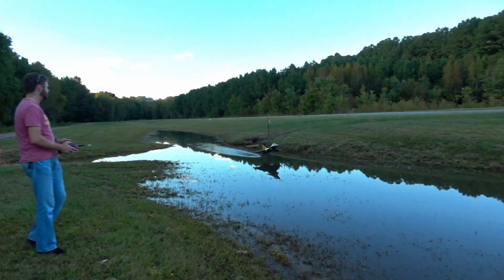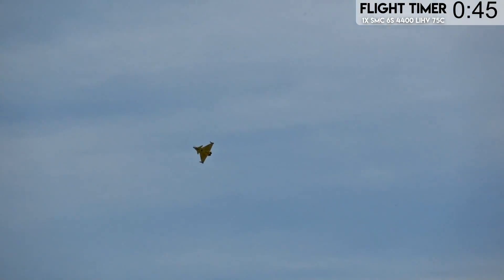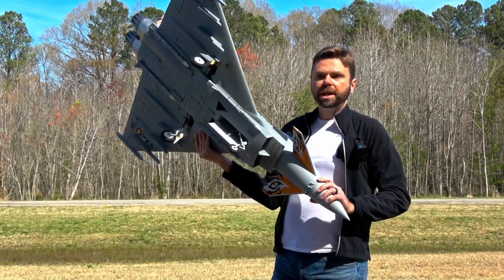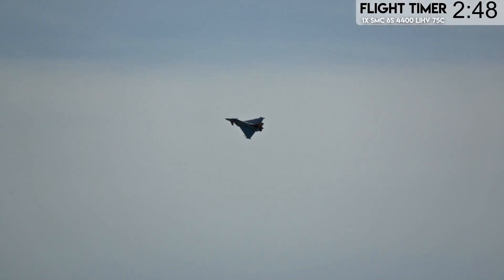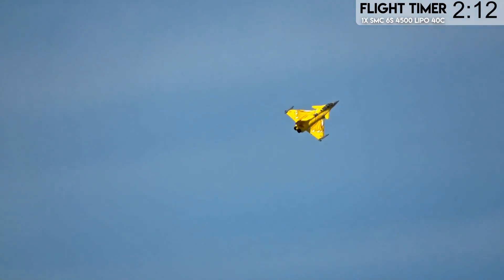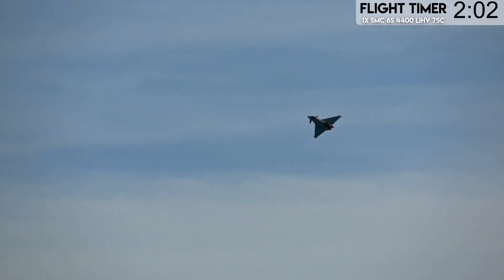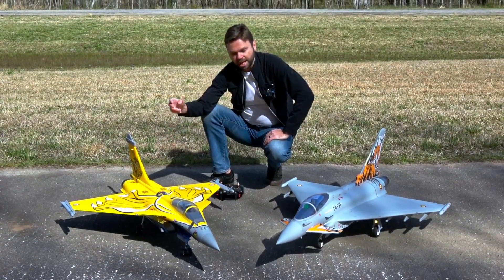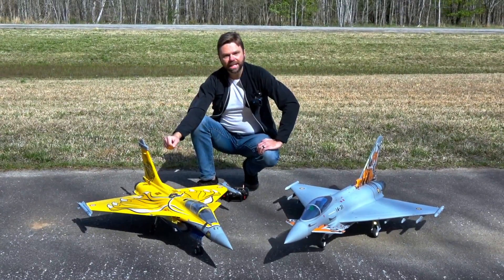Which Jet is Better? - FMS Rafale vs Freewing Eurofighter v3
The best jet of 2022 was the FMS Rafale 80mm - but the newest Freewing Eurofighter v3 is a solid contender. Which jet wins? Ultimately it's always up to personal preference, but we think you'll be surprised.

Save $10 off with an order over $100 using this code: TwobrosRC

🔋 SMC Batteries
and you should too. The LiHV packs are outstanding and you won't believe how well they perform until you try them for yourself.

🔥 5280 RC
Be sure to pick up a BlueFire or TrueFire 🔥 afterburner for this jet. Larry's afterburners look amazing - brighter than what you can get elsewhere, and cheaper too:

0:00 Takeoff Roll Comparison
0:50 Landing & High Alpha Comparison
2:00 Pitch Agility & Barrel Roll Comparison
2:50 Rafale Flight w/ SMC 4400 LiHV
7:09 Rafale Minimum Radius Turn to Landing
7:49 Eurofighter Overview
9:07 Eurofighter Flight w/ SMC 4400 LiHV
12:55 Eurofighter Landing
14:00 Rafale Flight w/ SMC 4500 LiPo
17:45 Rafale Landing
18:17 Eurofighter Flight w/ SMC 4400 LiHV
22:50 Eurofighter Landing
23:28 Eurofighter vs Rafale Comparison